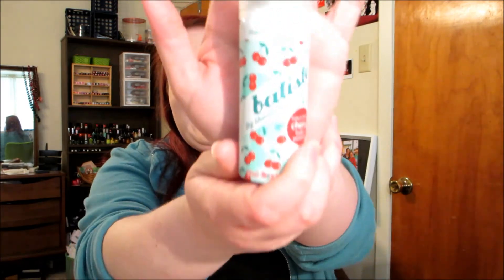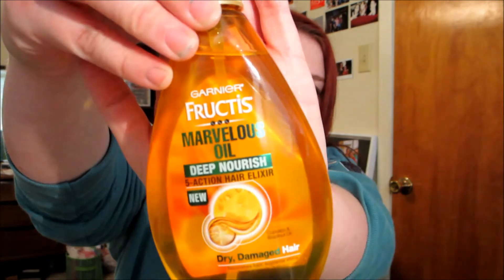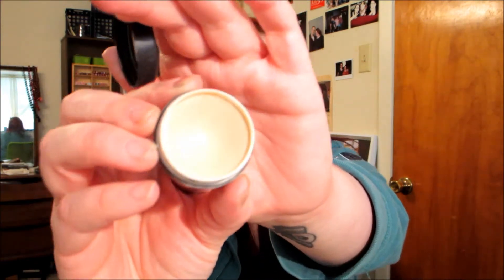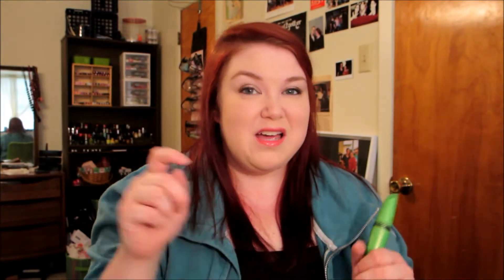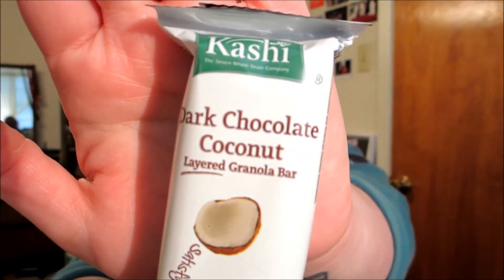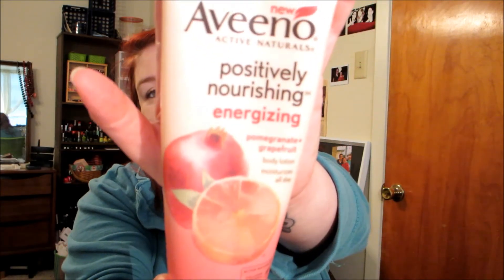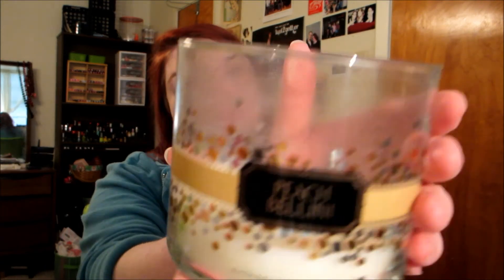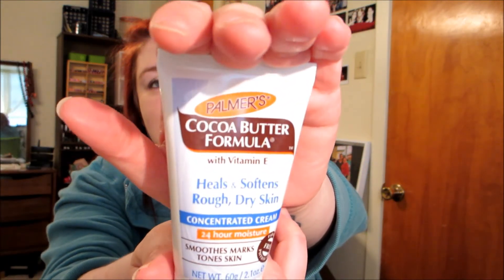VALA- April 8 TagTuesday The Lazy Day Tag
TAG TUESDAY IS BACK! =)

I TAG:
Michelle Parks
Jessica Agee
Mabyn
Gina
Laura Chaffee
Kelli
MakeupbyJenn9
MakeupbyFran
MsBrittanyBrat

The Lazy Day Tag
Hair Products
Makeup Look & products
Outfit: Tops, Sweats, Slippers
Coffee or Tea
Snacks & Sweets
Pampering Items: lotions, candles, ect.